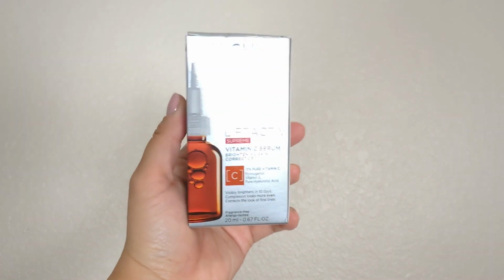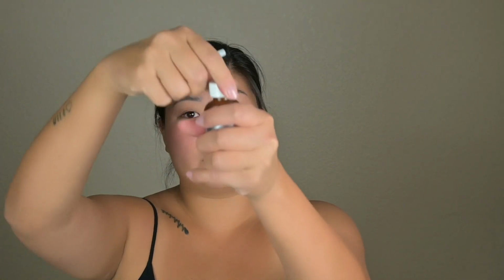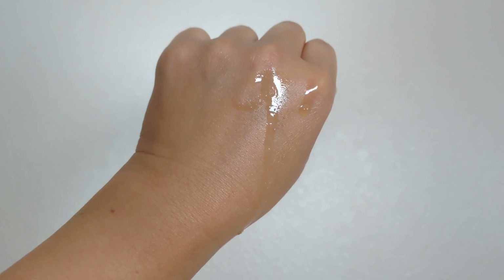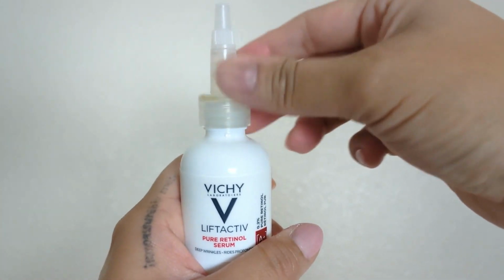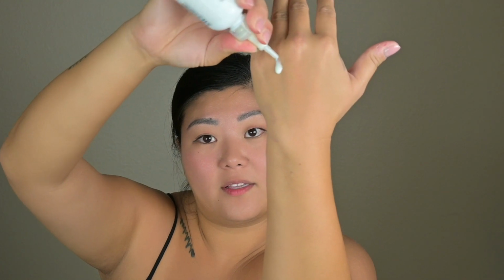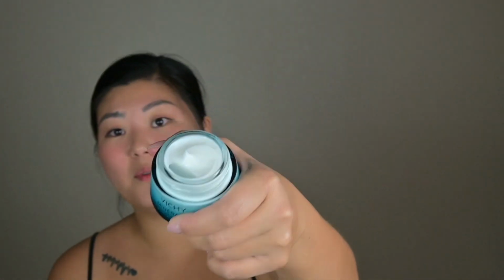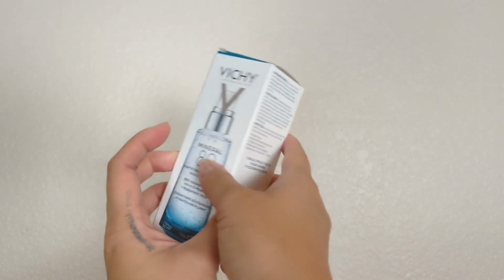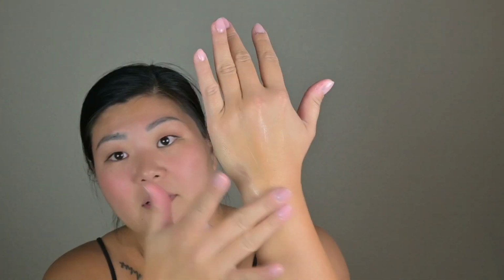Unlock Youthful Skin: Vichy Laboratories Anti-Aging Hydrating Unboxing & Review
If you're looking for a serum that will help you achieve youthful skin, then you've come to the right place! In this video, I'll be giving you a unboxing and review of the Vichy Laboratories Anti-Aging Hydrating Serum.

This serum is designed to help you achieve youthful skin by restoring elasticity and promoting cell regeneration. I'll be giving you a full unboxing and review of this serum, so be sure to check it out!

Try the products:

VITA C

Mineral 89 serum

Mineral 89 cream

All products were gifted from Vichy brand.

you get $1,000 off on UX & otherTech Career track

Gears used to create this video:
Video: Google Pixel 7 Pro
Sound: Shure M88+ Mic
Headphone: Soundcore Anker Life Q20 https